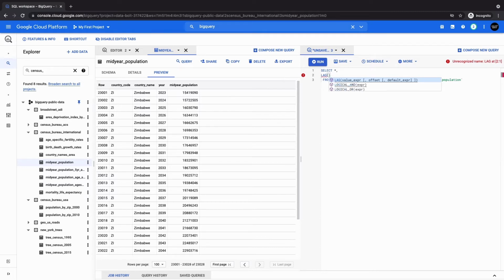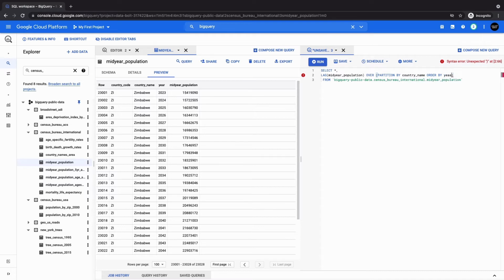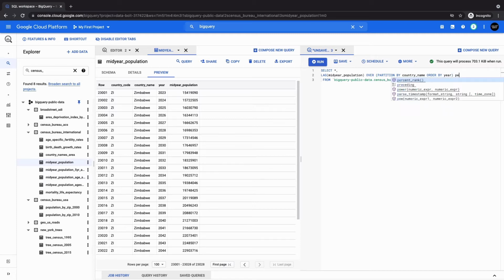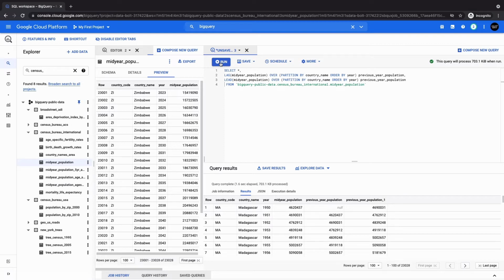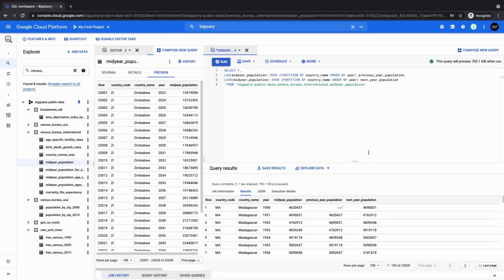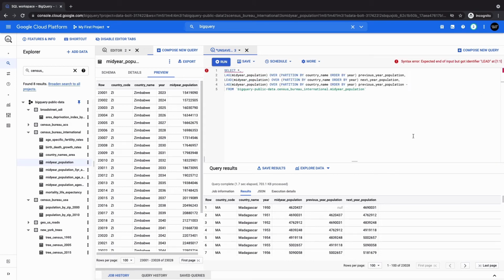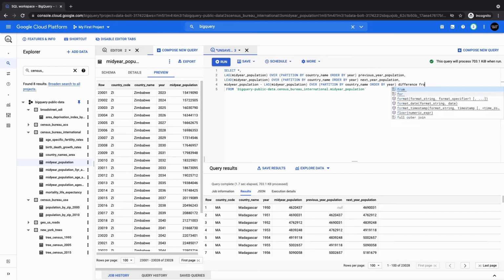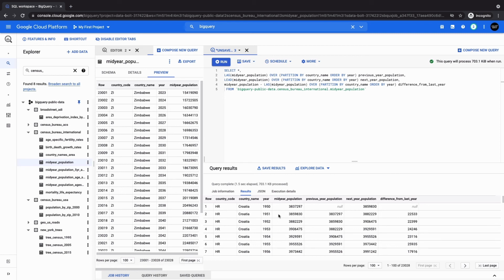Lead and Lag (SQL Window Function) Explained | Math & Data Academy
Lead and Lag Functions |  SQL Window Function | Math & Data Academy | Easiest way to learn SQL (real-life dataset)

This is a Window Function tutorial.  Also known as Analytical function in SQL, The Window functions are used to perform advanced analysis in SQL.

Have you ever wonder how to get the previous value or timestamp of a category?

LEAD Function is used to access subsequent row data long with current row data while LAG Function is used to access previous row data along with current row data.

 LEAD and LAG functions in SQL is explained in this video

1)  SQL concepts were taught using the Bigquery environment. Google Bigquery was specifically chosen due to the ease of installation & the availability of multiple real-life datasets. As the popular saying goes that "Learning by doing is the best way to learn."

2) SQL concepts were first carried out in Excel. This concept was followed to help users with excel knowledge easily relate their excel knowledge to easily learn the SQL statements.